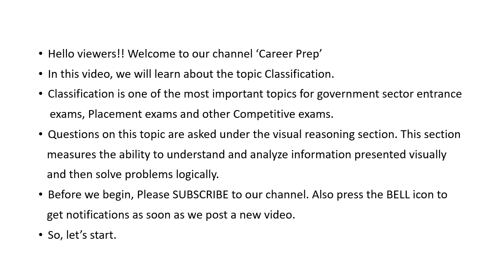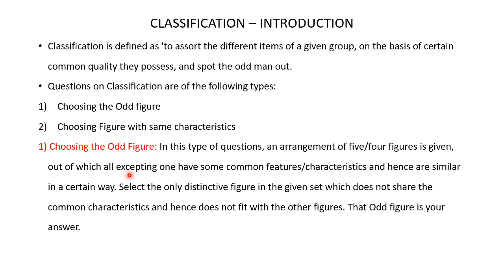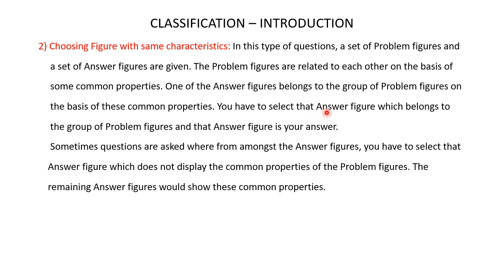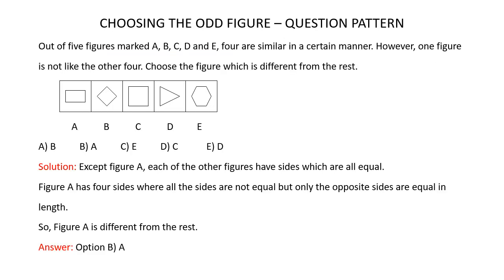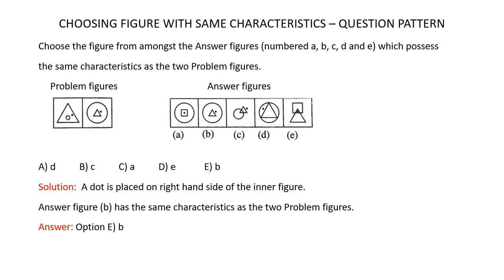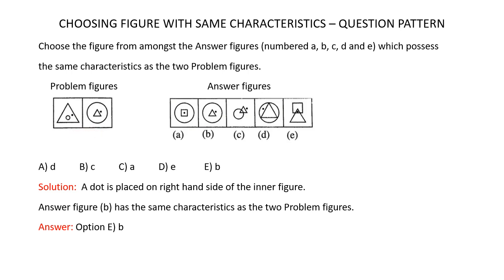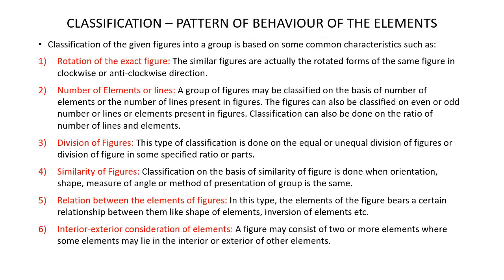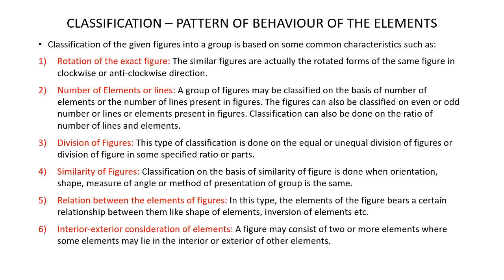Classification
(NVLR-4a)

🎯 Title: Mastering Classification for Logical Reasoning and Competitive Exams

📝 Short Explanation
Learn the fundamental concepts of classification in reasoning, including how to identify common patterns and spot the odd one out. This video simplifies the process of analyzing visual patterns, making it easier to excel in competitive exams.

Classification: Grouping items based on shared characteristics to solve pattern-based problems. Watch this video to understand how to effectively classify items in reasoning questions.
Odd One Out: Identifying the item that does not share common features with others. Learn techniques to quickly find the odd figure among options.
Visual Reasoning: The ability to interpret and analyze visual patterns and relationships. Enhance your visual reasoning skills through this detailed explanation.
Pattern Recognition: Recognizing recurring trends or features in figures. Develop sharper pattern recognition skills for exams.
Logical Analysis: Applying logical thought to classify and differentiate figures. Improve your logical analysis for better problem-solving performance.
This video covers the core concepts of classification reasoning, including types of questions asked in exams such as identifying the odd figure and selecting the figure with similar characteristics. It provides step-by-step guidance with practical examples to help you master visual pattern analysis for competitive exams.

Gain clarity on reasoning question types to confidently approach classification problems during exams.
Enhance your pattern analysis skills to improve accuracy and speed.
Learn effective strategies and tips that help you crack questions related to visual reasoning topics.
Prepare thoroughly for government exams, placement tests, and other competitive assessments.
📋 Topics Covered
Basics of classification in reasoning
Types of classification questions
Strategies to identify the odd figure
Techniques for recognizing figures with similar characteristics
Understanding visual patterns and relationships
Real-world examples and problem-solving approaches